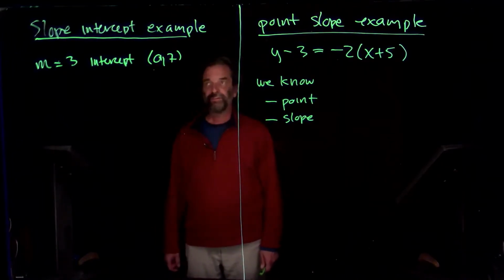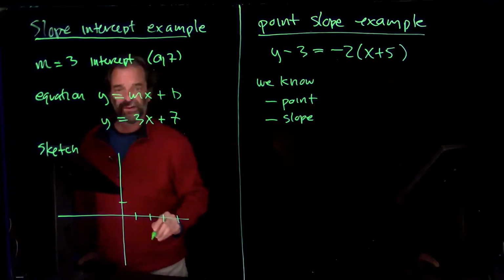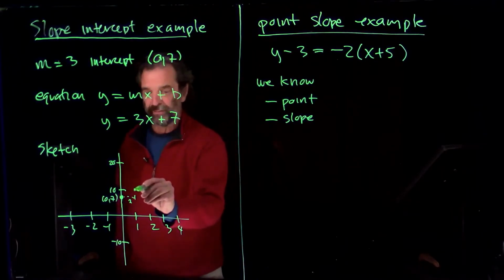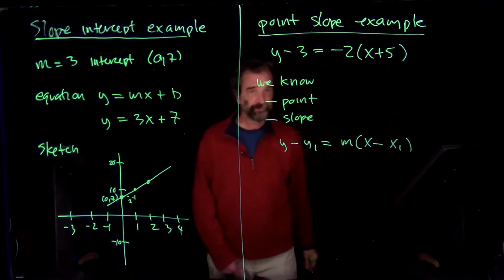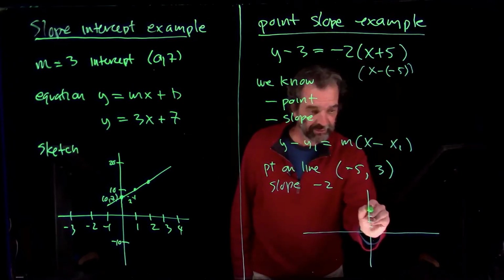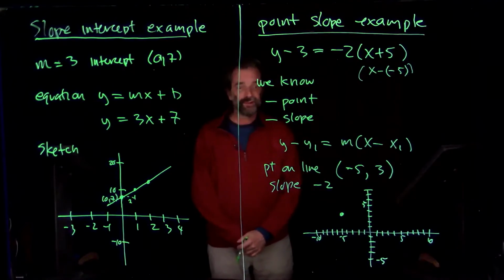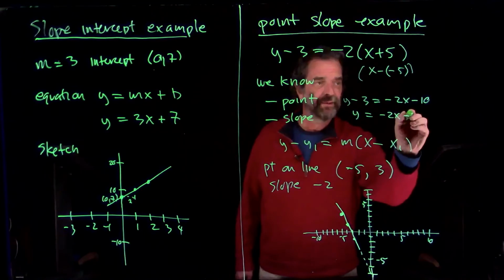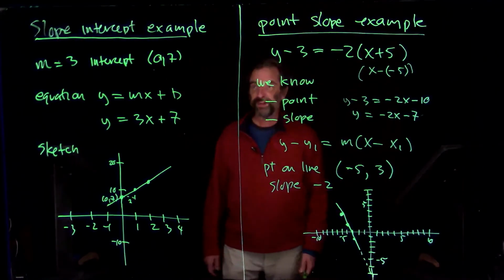CSU-Pueblo Math 101 2 3 3 Chacon